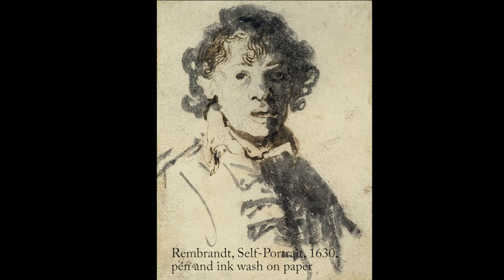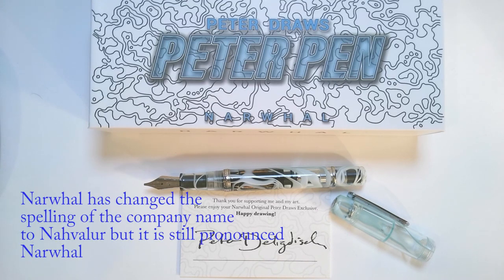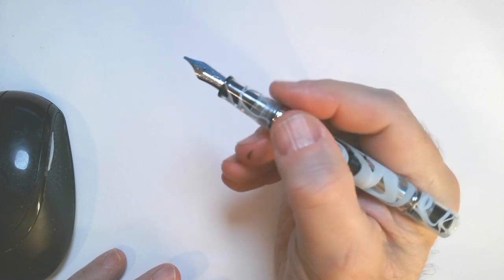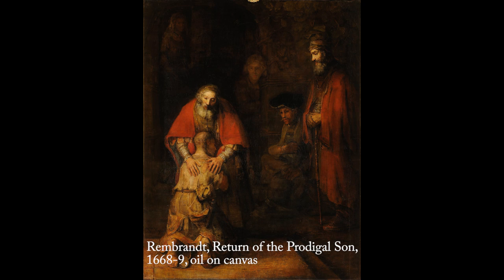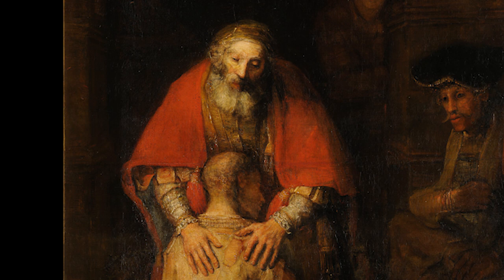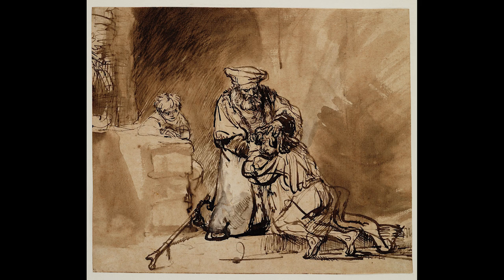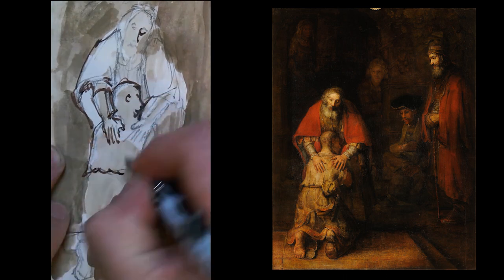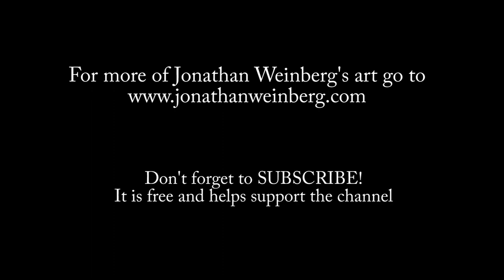Drawing with Fountain Pens: Narwahl/Nahvalur Peter Draws Pen and learning from Rembrandt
Jonathan Weinberg reviews the Narwahl/Nahvalur Peter Draws Fountain Pen and then uses it to emulate Rembrandt's The Return of the Prodigal Son. He discusses his love of Rembrandt's art and how you can use the work of another artist to inspire your drawing.